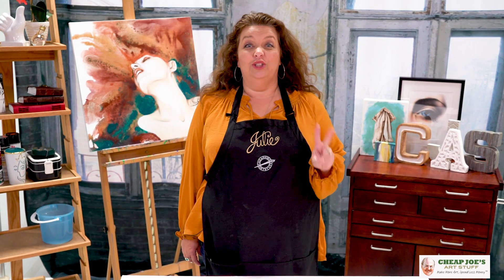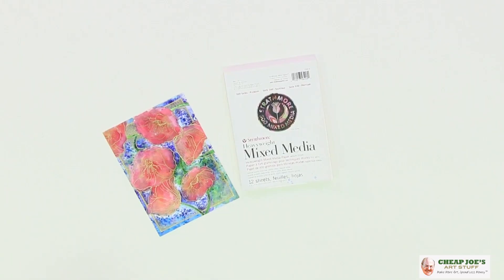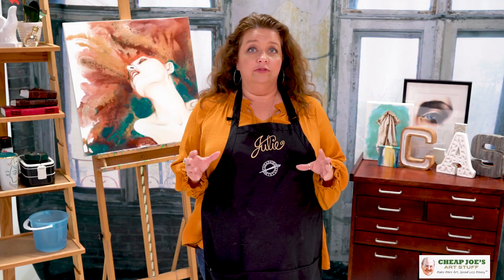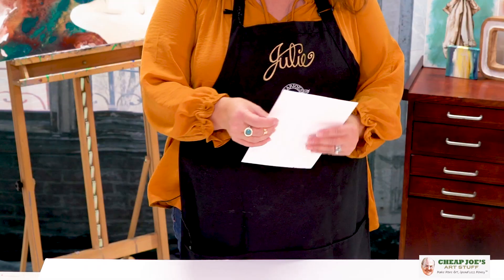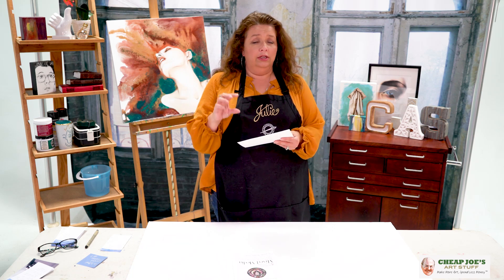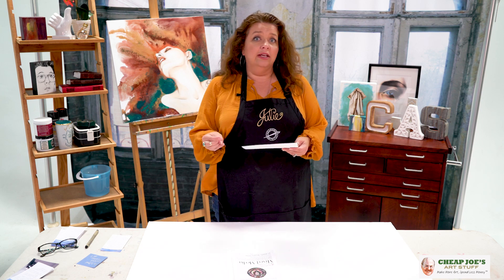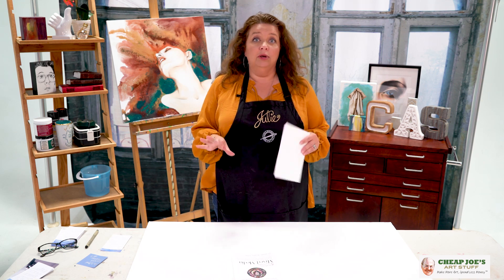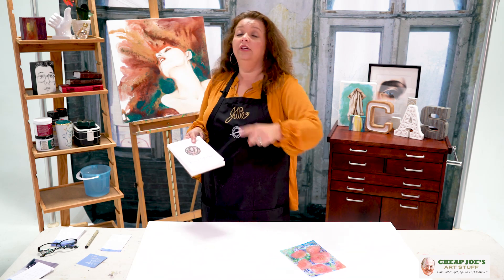Cheap Joe's 2 Minute Art Tips - Strathmore 500 Series Mixed Media Pads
It's another free 2 Minute Art Tip with 2 Minute Julie! In this one Julie talks about one of her favorites, Strathmore 500 Series Heavyweight Mixed Media Pads